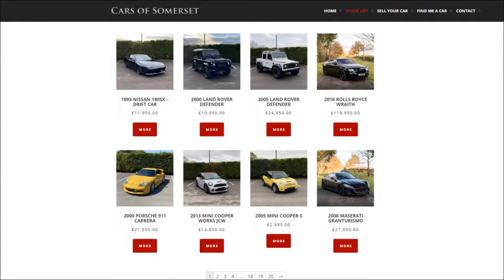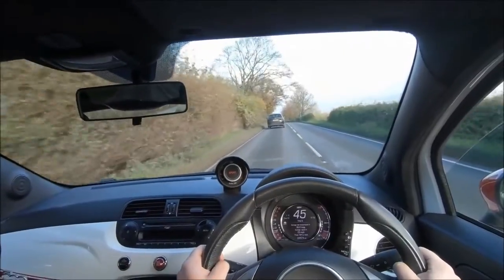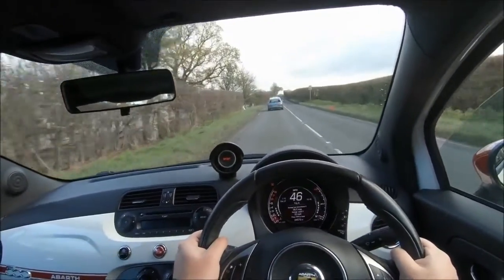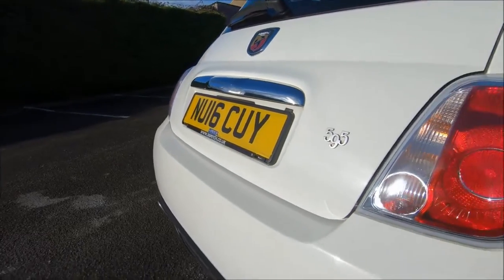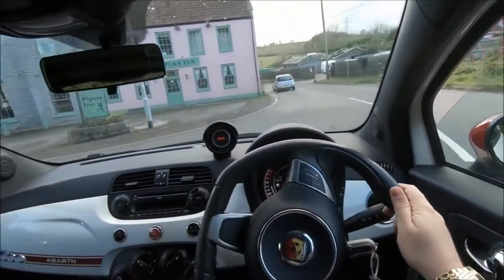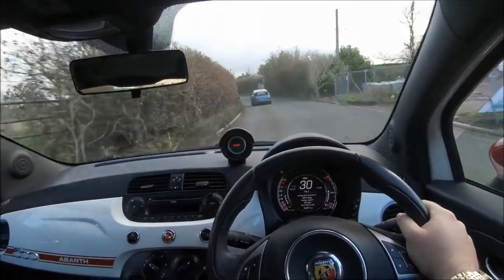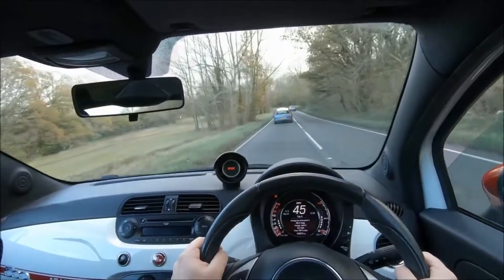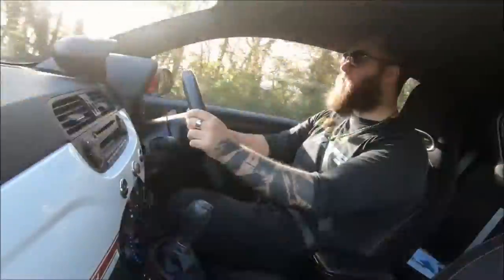Abarth Fiat 500 Review - Cute, quick and a guaranteed future classic! - BEARDS n CARS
The Fiat 500 is already a massively popular hatchback in numerous countries including the UK, and its not hard to see why: Cute styling inside and out, super practical city runabouts, and they hold their values well.

But then the Abarth comes along: With sportier looks and 0-60 times coming in at under 7 seconds, this pint sized brawler ticks all of the boxes of a proper hot hatch, without sacrificing its adorable nature and excellent practicality. So let's review the Abarth Fiat 500 and find out exactly what this little brawler offers!

★ PSN: CORRUPTED_DISC